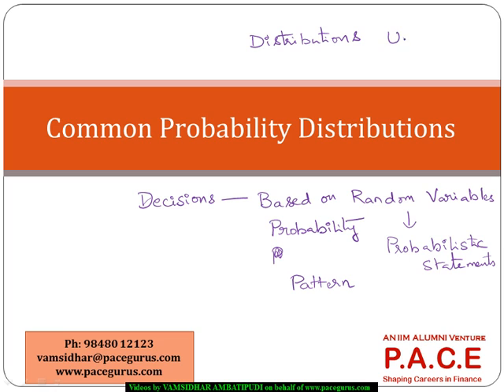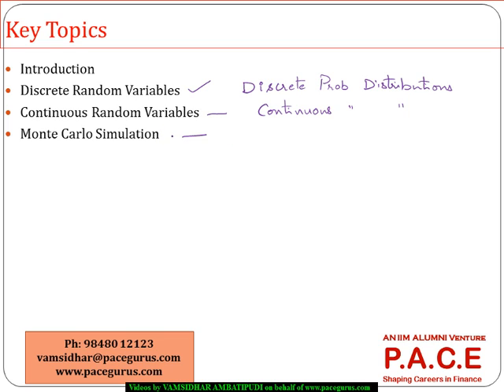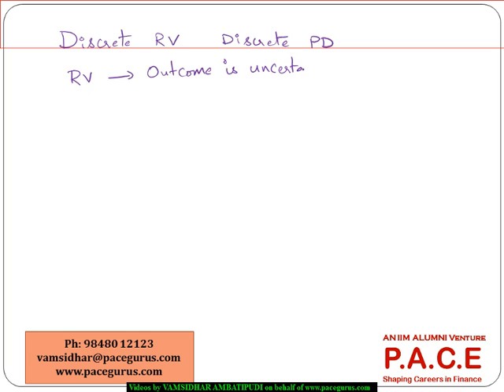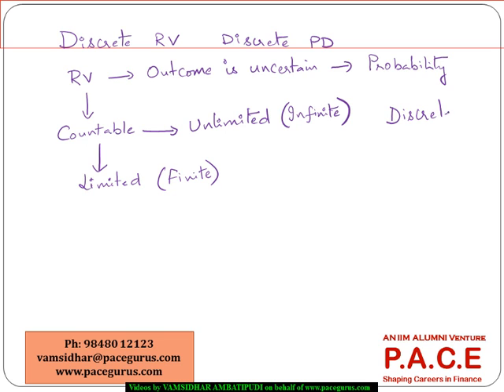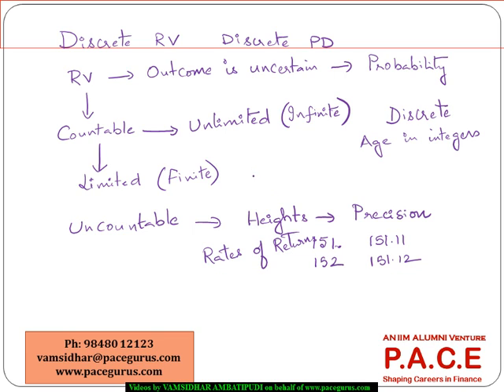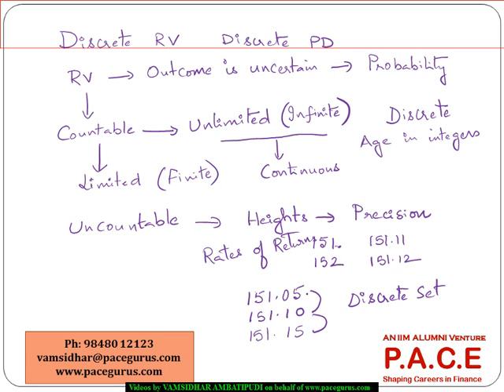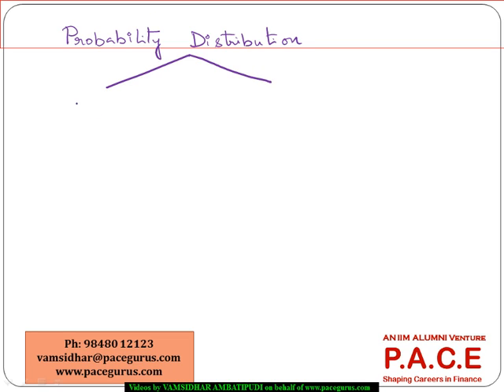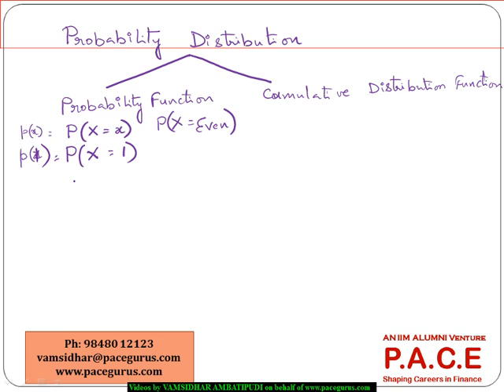FRM part1 Distributions in Quantitative Analysis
FRM Part 1 training at pacegurus by Vamsidhar Ambatipudi on Quantitative Analysis.